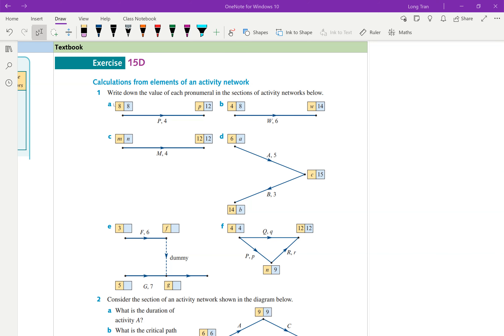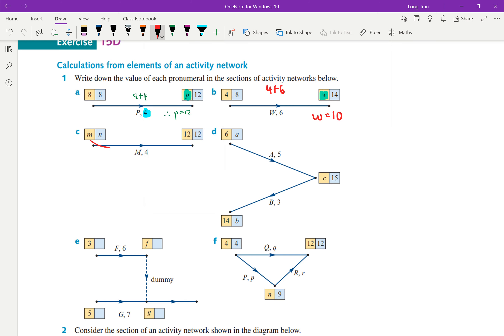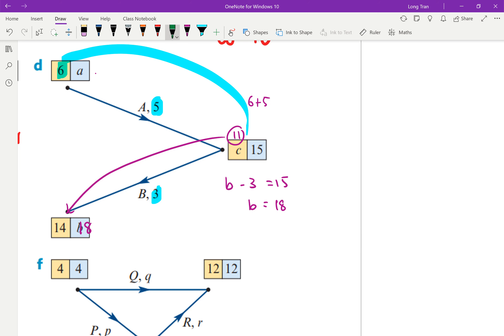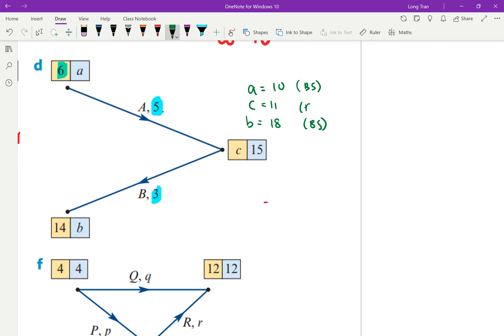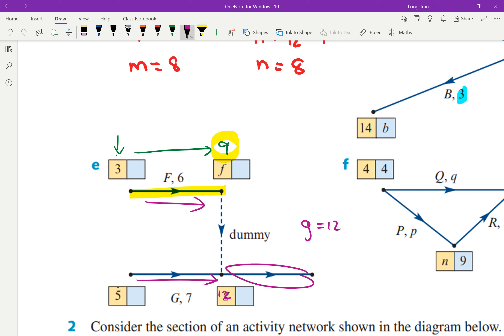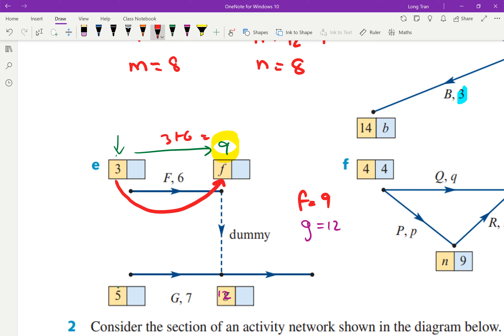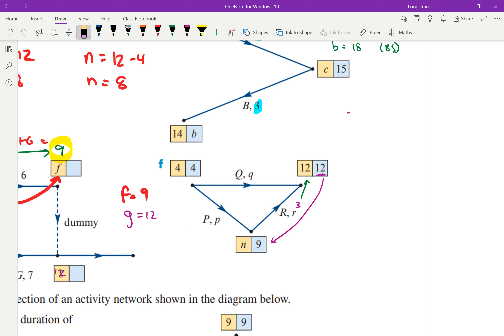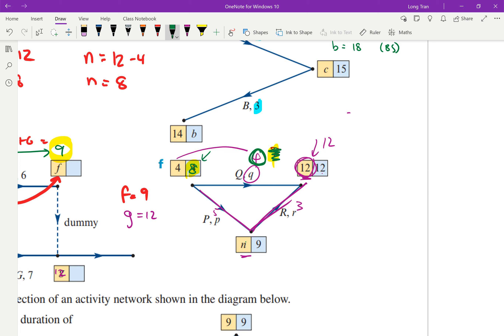Ex15D est lst question 1